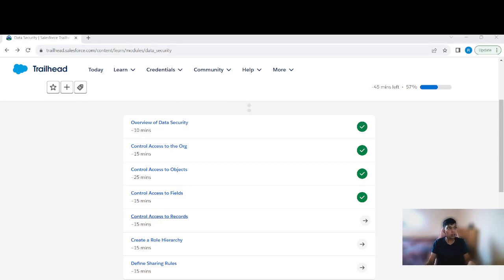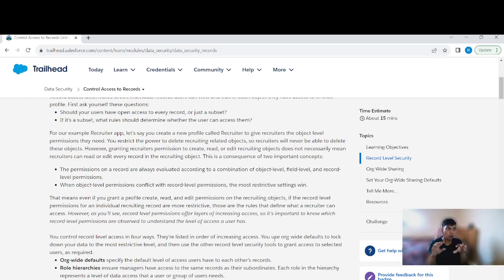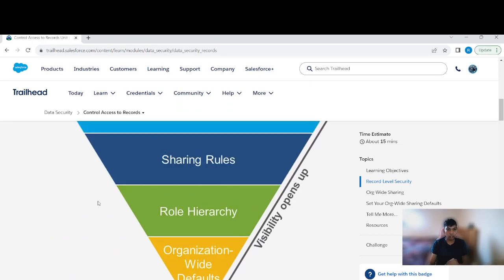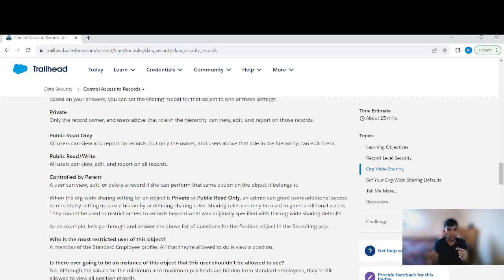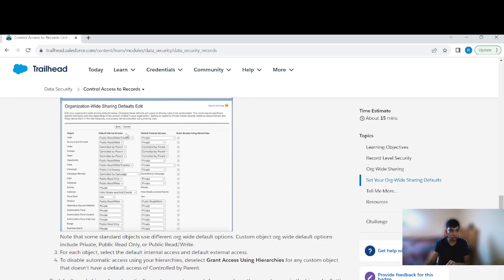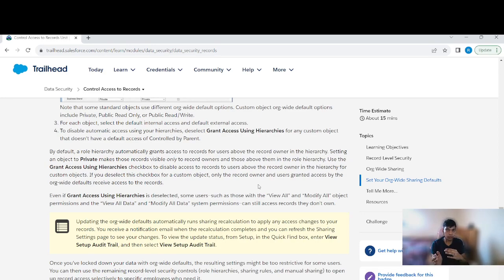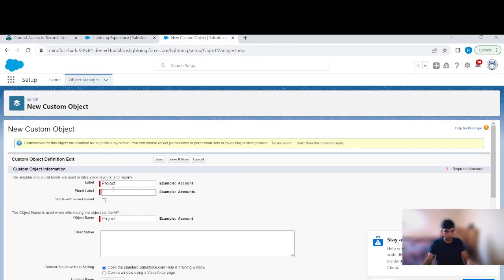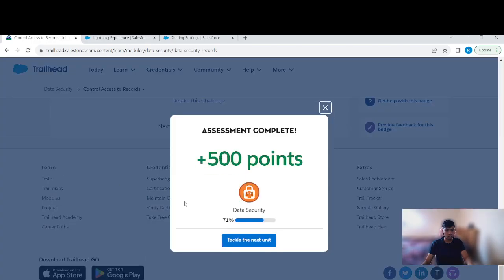Control Access to Records in Salesforce | Data Security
• Control Access to Object - Salesforce
Synopsis -
1. Control access to records
2. How to set org-wide restriction
3. How to override org-wide access and why
3. Trailhead Challenge